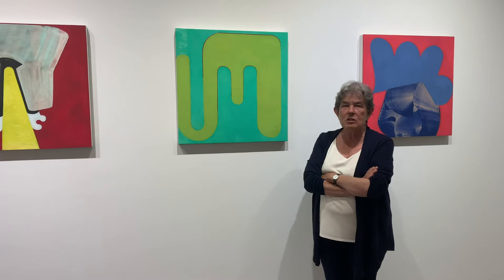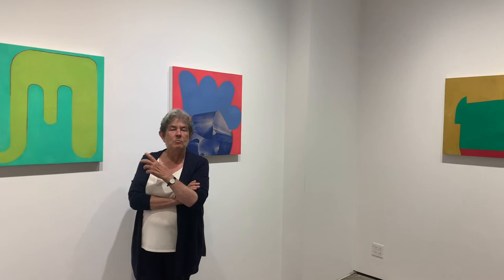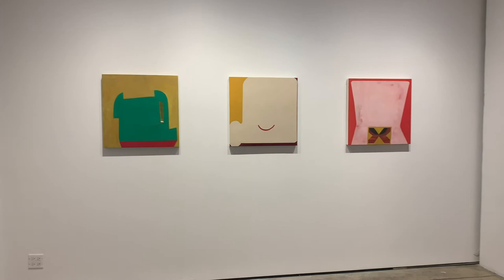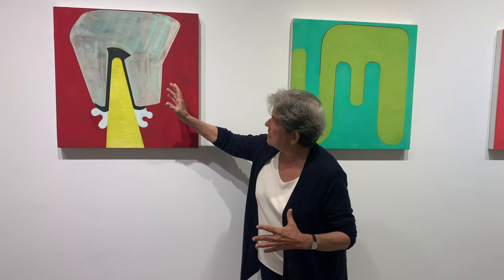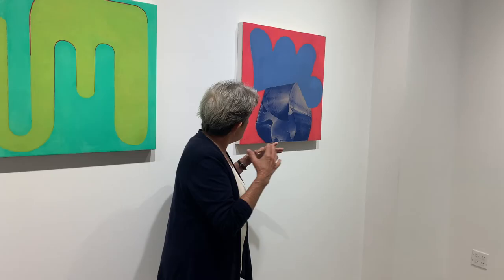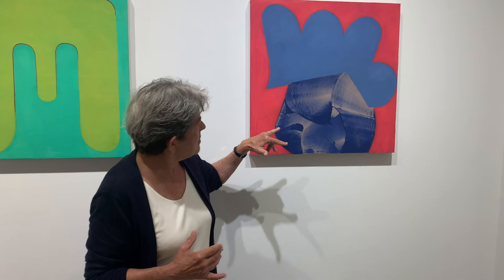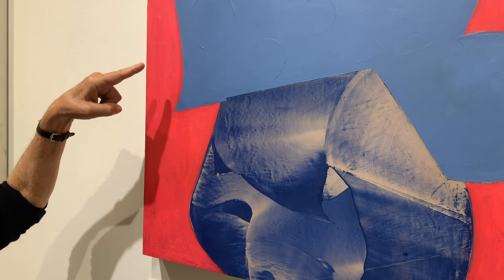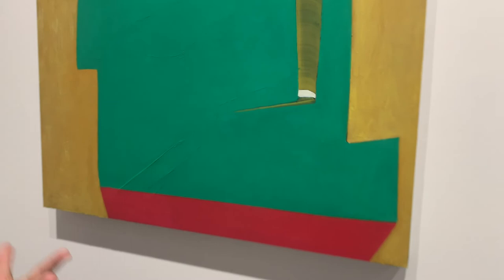Modern Abstract Art Paintings by Fran Shalom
Kathryn Markel discusses new abstract paintings by Fran Shalom from the exhibition Groping for the Elephant.